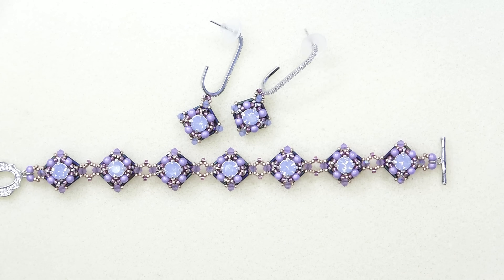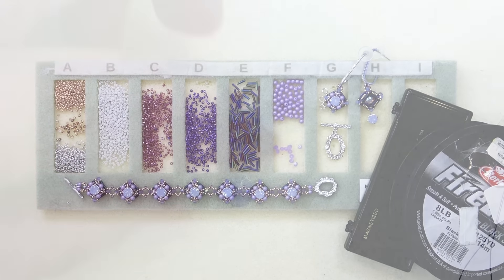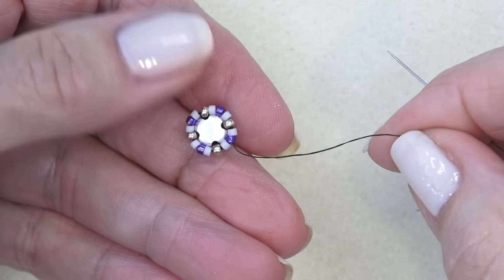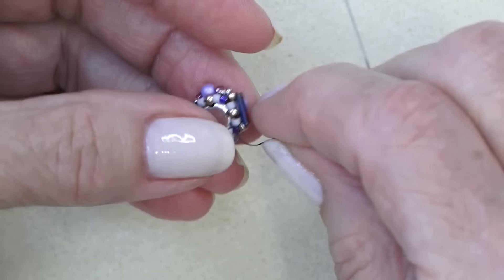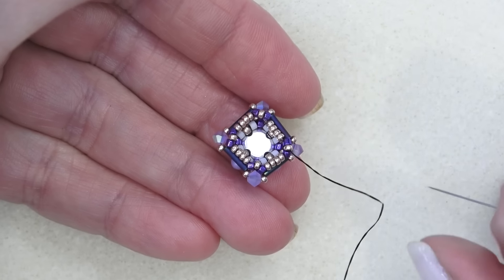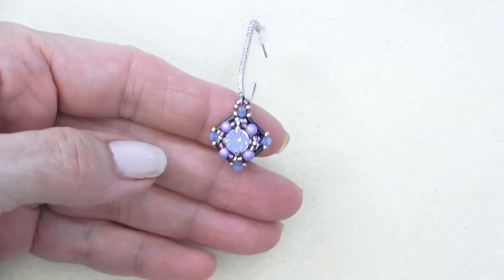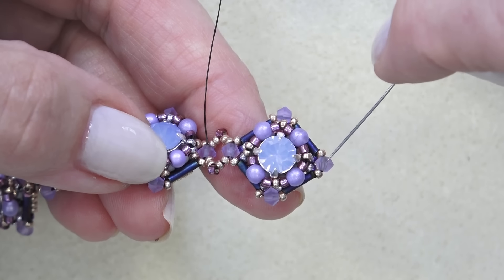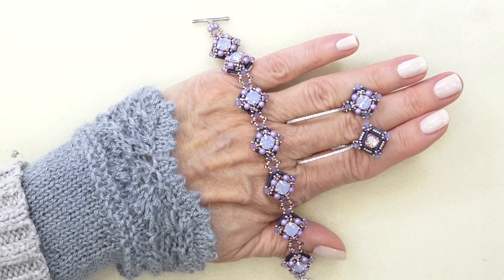DIY ~ Northern Sky Bracelet & Earrings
Materials:
9 - 6mm Preciosa Chatón Montees Light Sapphire Opal in silver setting
Optional 7mm Preciosa Chaton Rose flat back crystal Plale Lilac AB (I’ve linked all colors page here)

Bronzepony Facebook Page
In Spirer Beading Group Page

This helps me continue to create quality content for free on my channel. You can use them or not so no pressure =) Nor do you have to purchase if you use my link to look at the products. Thank you in advance!